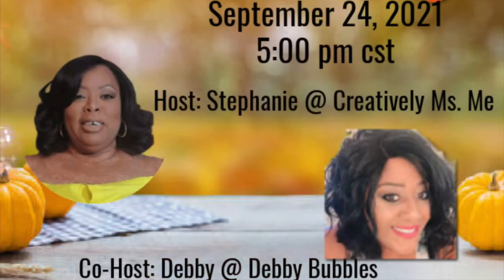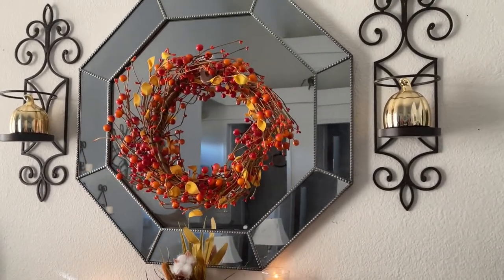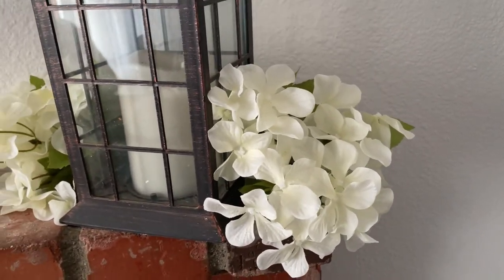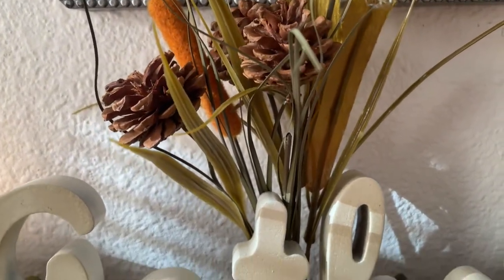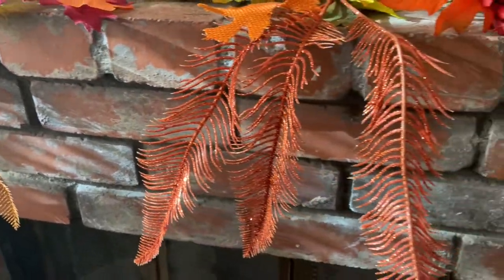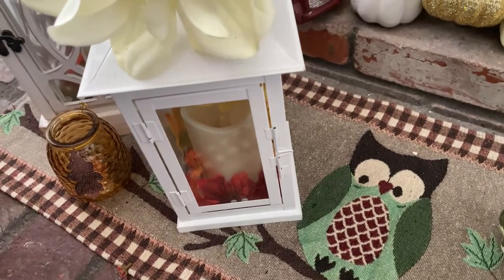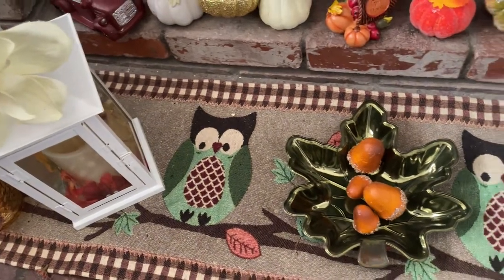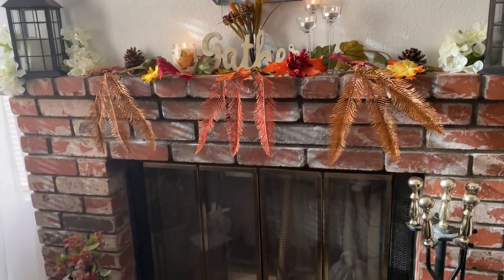Fall Fireplace Decor Challenge 2021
Fall Fireplace Decor Challenge 2021, Fall Fireplace Decor, Fall Decor,
How To Decorate A Fall Fireplace, How I Styled My Fireplace For Fall,

Send Friend Mail:
Palmdale, CA.  93590 (Kindly let me know when you send something)

$Jazigreen